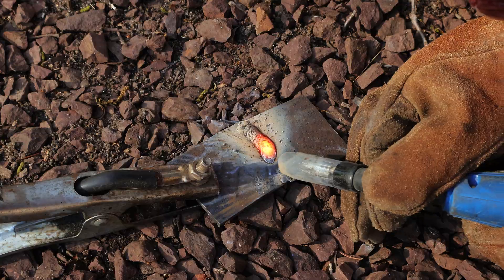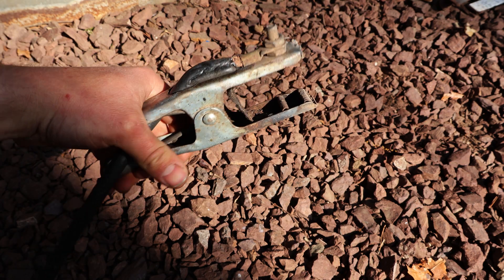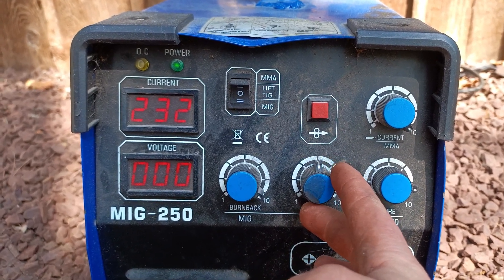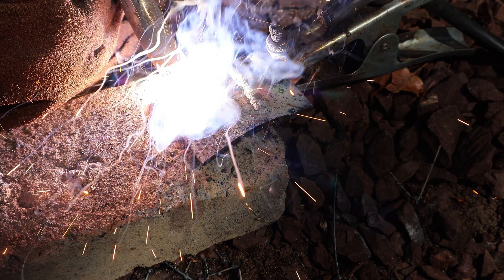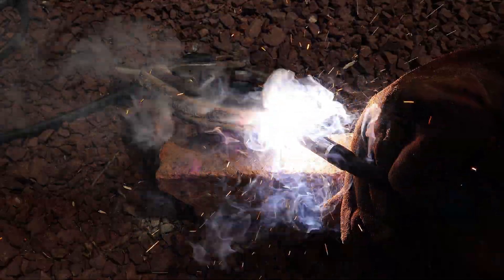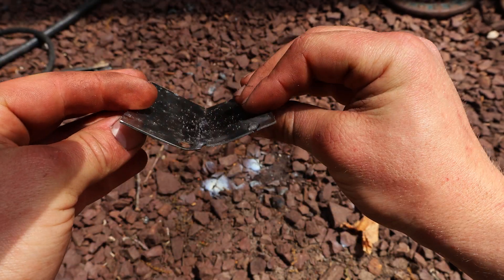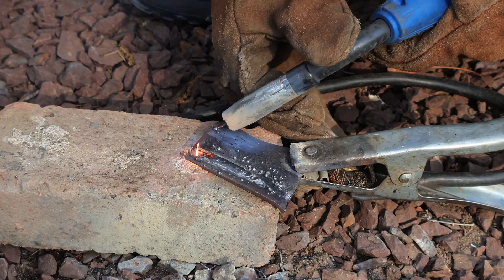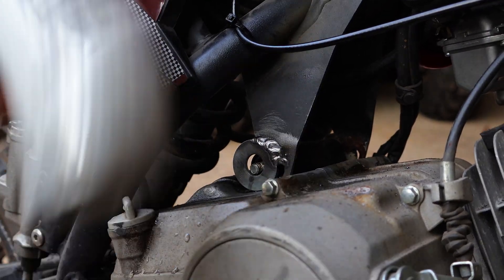Don't Miss Out on These Essential Welding Steel Tips!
0:00 - why should you learn to weld?
0:41 - what I was able to do with a welder
1:09 - powering the machine
1:48 - the pro's & con's when going gasless
2:33 - automatic sunglasses
2:52 - The first weld
3:20 - cleaning up the residue in seconds
4:40 - dialing in the settings
6:01 - high wire to voltage ratio
6:30 - high voltage to wire speed ratio
6:56 - extremely high voltage to wire speed ratio
7:32 - the perfect settings
8:25 - a look at the results
9:17 - what it takes to weld thick horse shoes
10:14 - welding thin sheet metal
11:08 - trying to crack the weld
11:15 - can a steel welder weld stainless steel
12:20 - why it's necessary to remove paint
14:04 - what happens when using the wrong polarity
15:18 - repairing my dirt bike using the welder
17:52 - driving the dirt bike!

This is the dirt bike I've repaired:
X-PRO X9 125cc Dirt Bike

This is the welder I've used:
available welder similar to mine)

welder should work as well)

This is the camera I use:
Canon EOS R50 kit (Amazon)